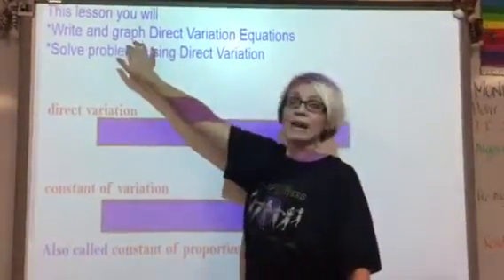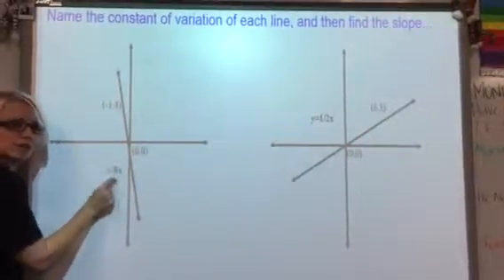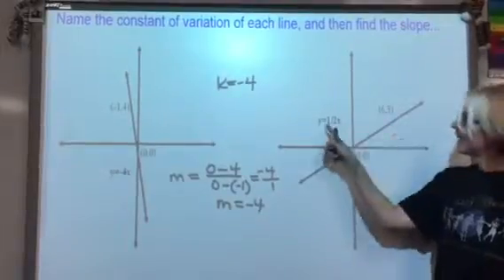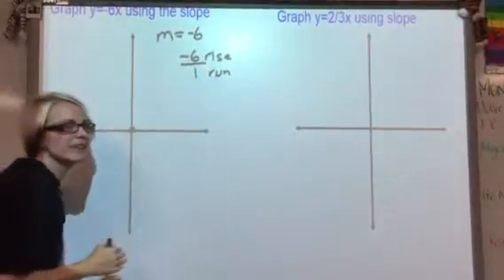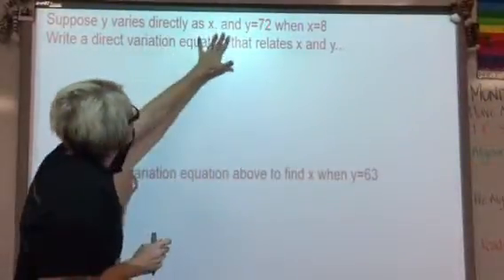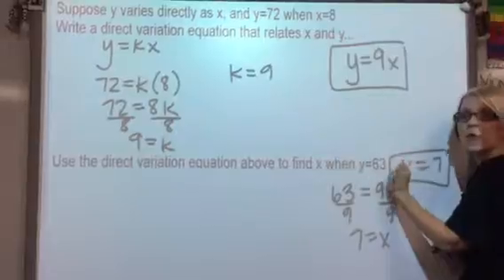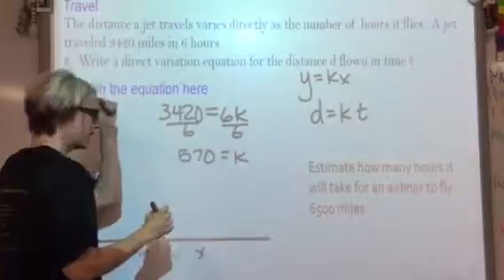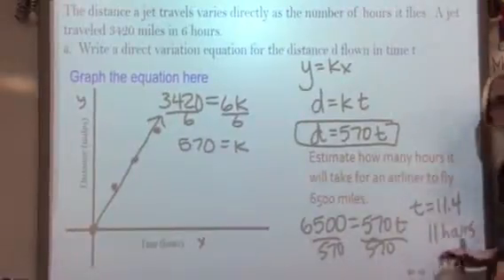Chapter 3 Lesson 4